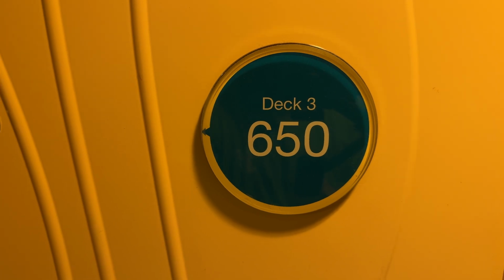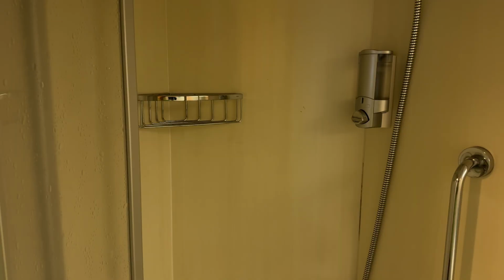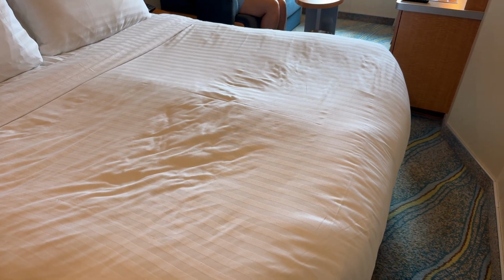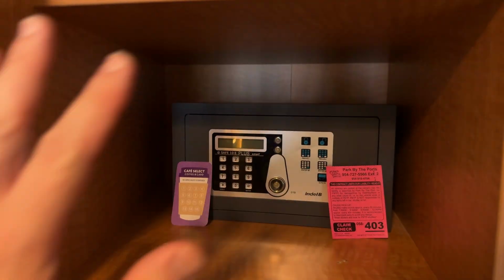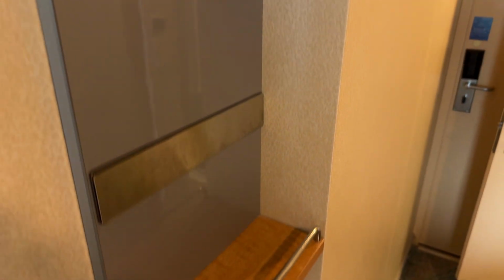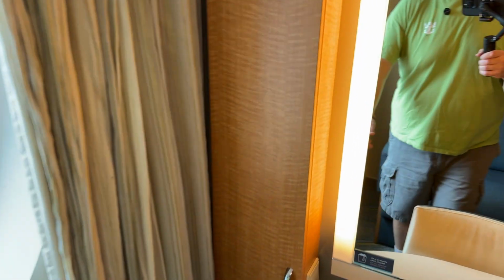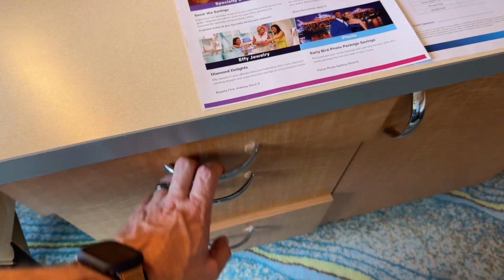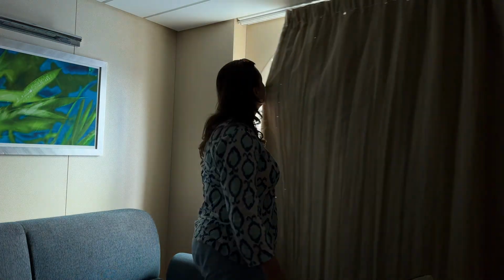Oasis of the Seas Room 3650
Room tour of Oasis of the Seas standard ocean view room 3650.